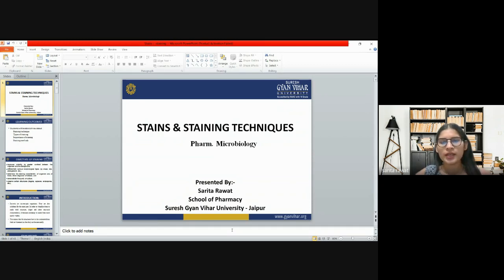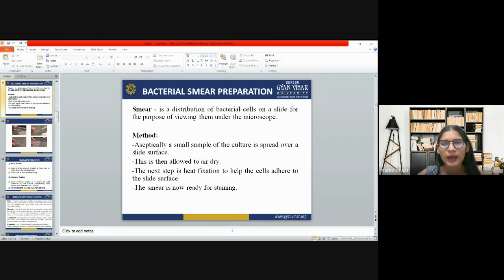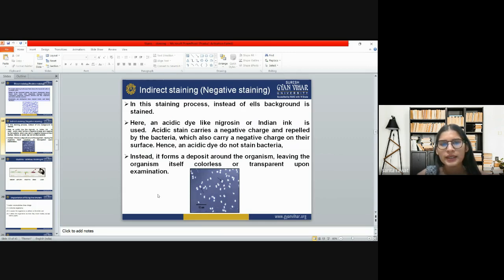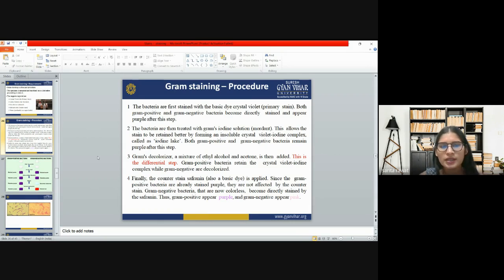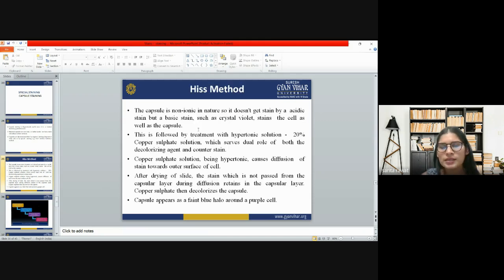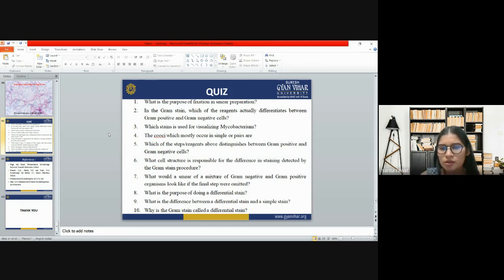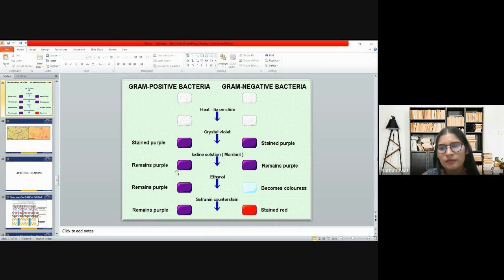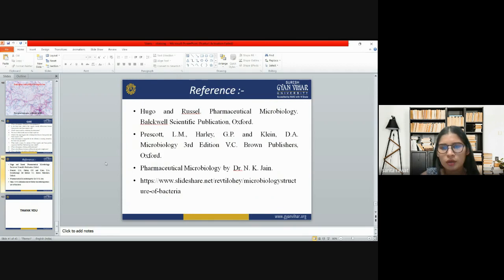Microbiology_STAINS STAINING TECHNIQUES_Ms. SARITA RAWATSchool of Pharmacy, SGVU